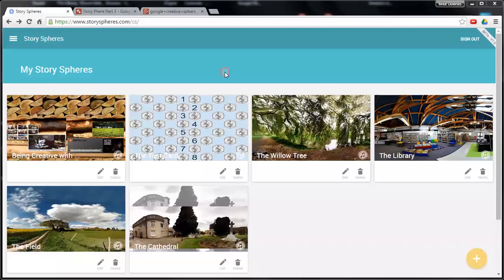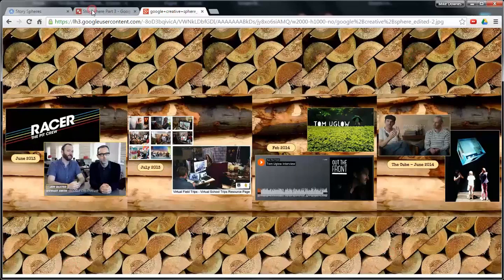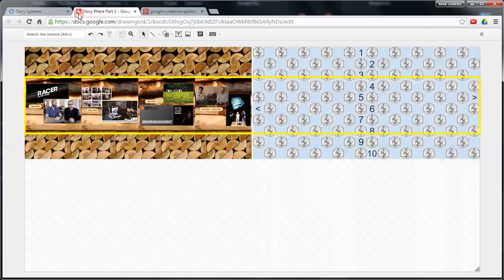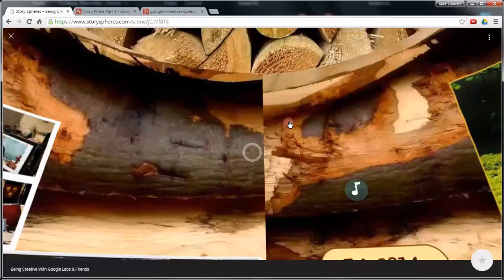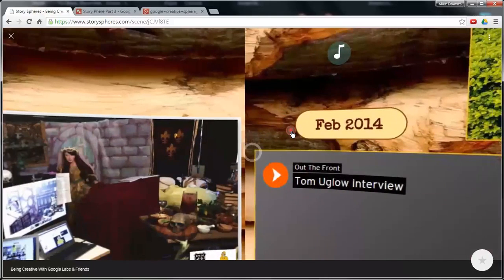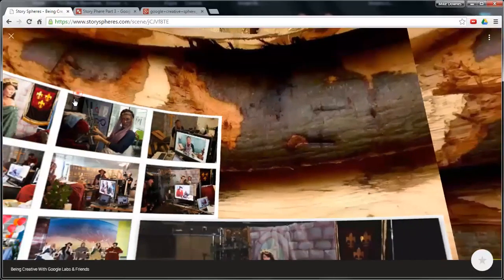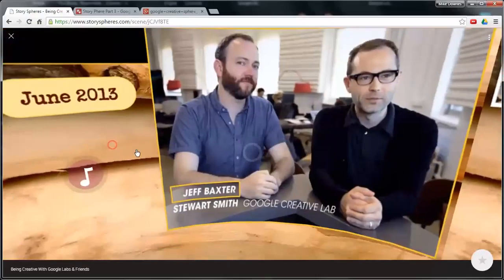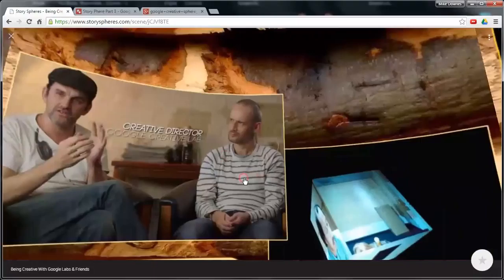How to Make a Story Sphere Part 4 Being Creative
Putting it all together - A 360 degree photo need not be from real life, but made as a collage. Here's what I did ..

*Being Creative with Google Labs & Friends* A Story Sphere need not be a real photo as such, instead create a collage of your favourite clips then illustrate with some audio. I've picked four from Google Creative Labs: Chrome Racer, Hangouts in History, Out the Front with Tom Uglow and The Cube